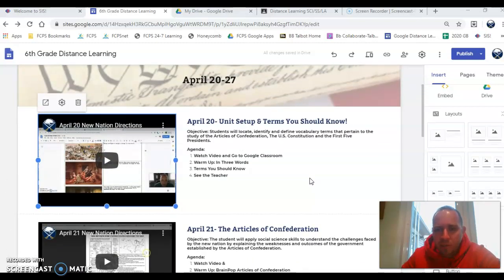Join Google Classroom April 20